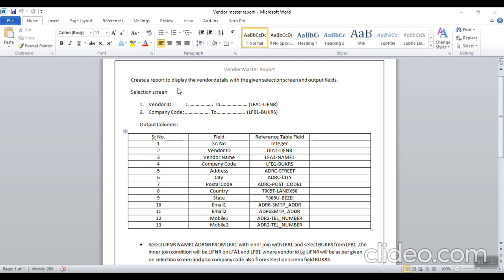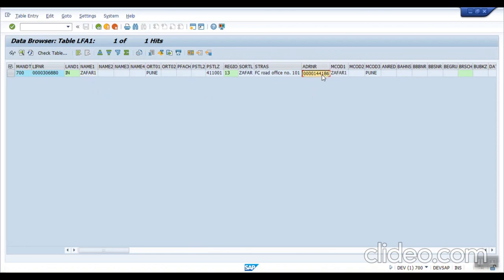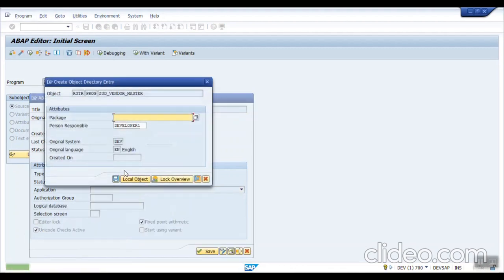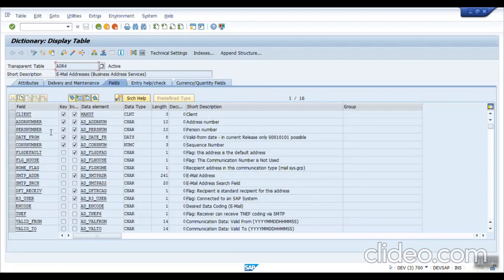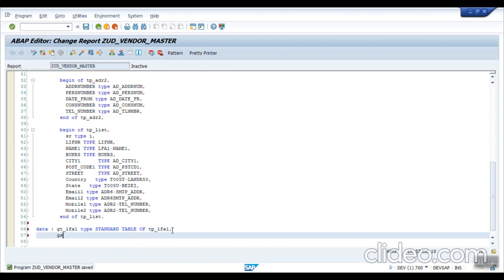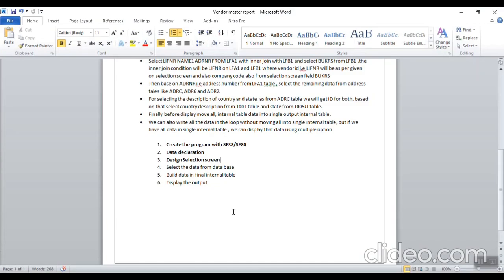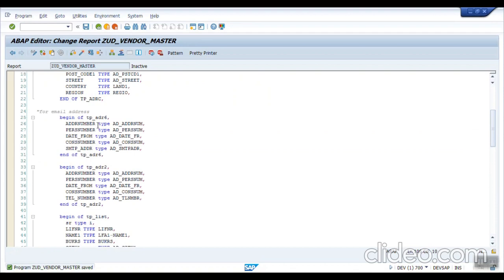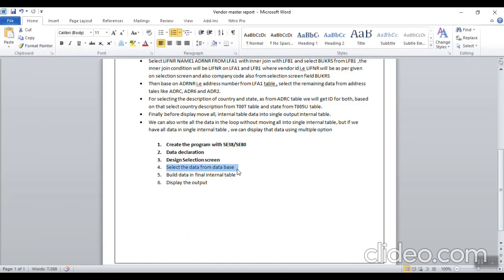34.1 sap abap create vendor master report part 1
34.1 sap abap create vendor master report part 1